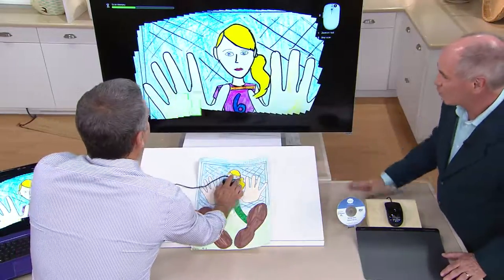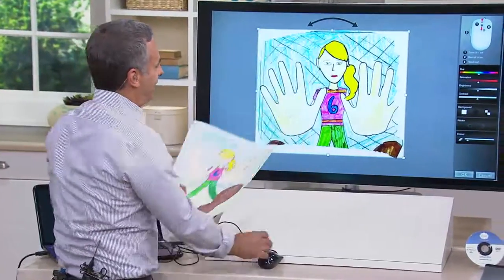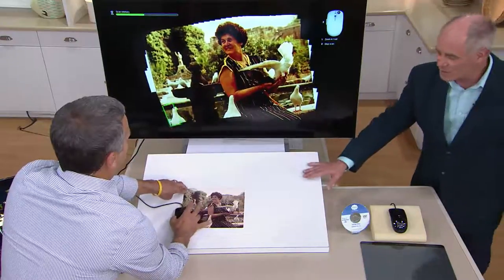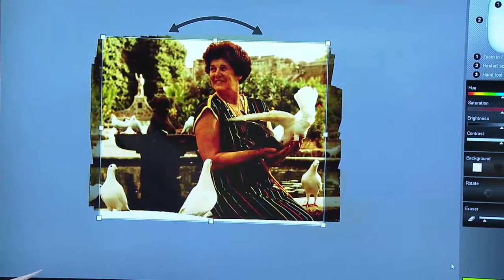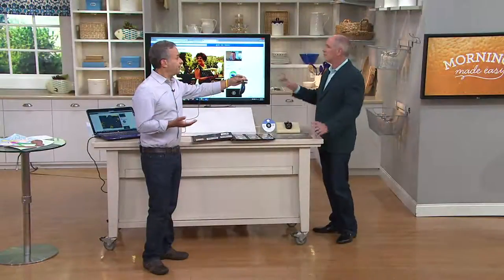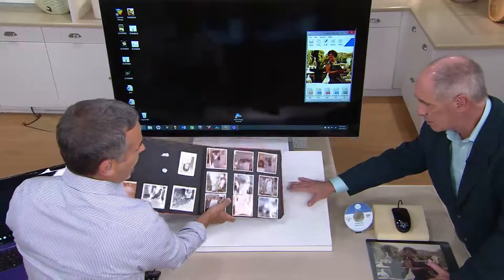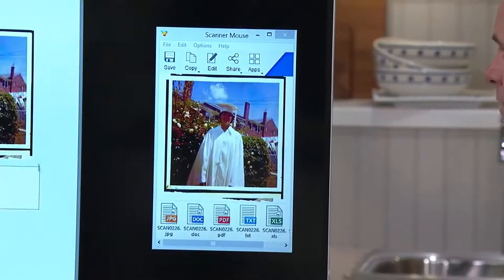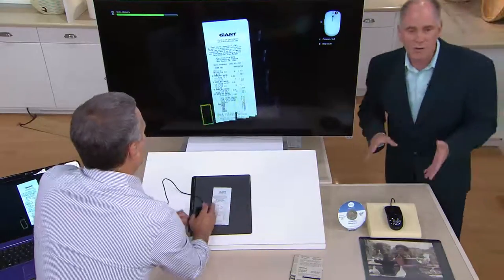HALO Photo/Document Scanner Mouse w/Pad & Easy Share Software with Dan Hughes